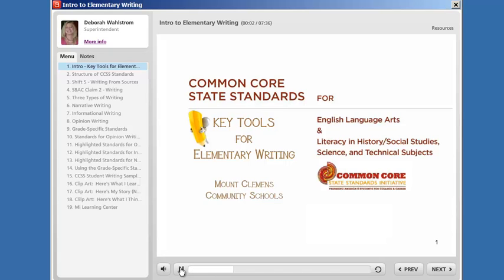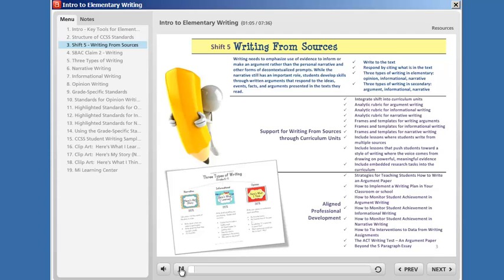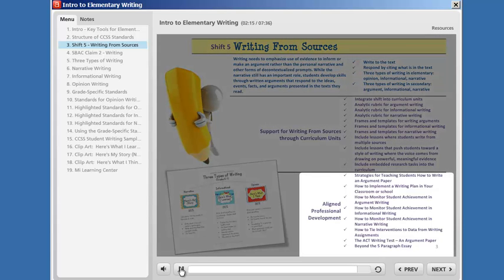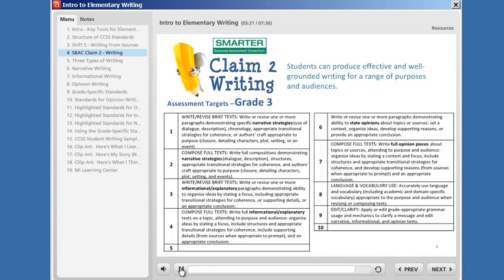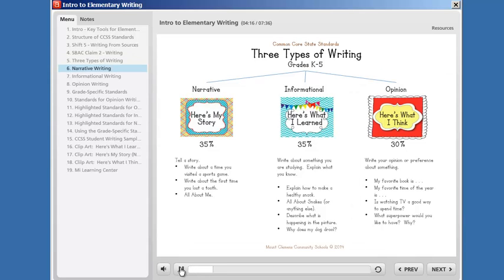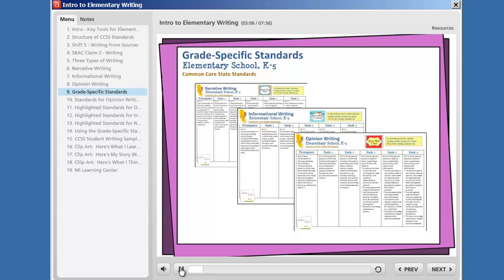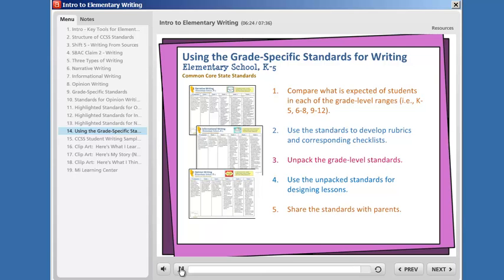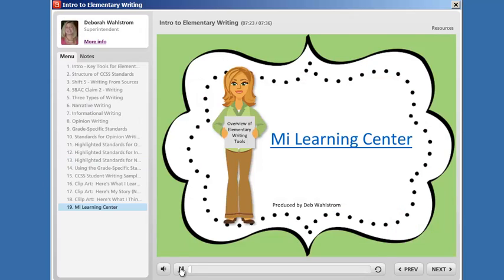Introduction to Elementary Curriculum Tools for Writing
In our district, we're developing common-sense tools to help bring a number of documents together for implementation of the Common Core State Standards in English Language Arts.  This video, originally produced with Articulate Presenter, provides an overview of those materials.